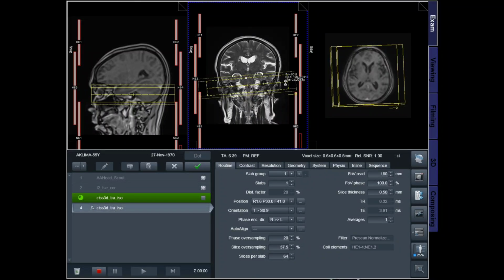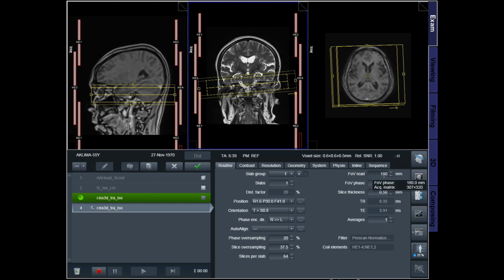MRI of Internal Auditory Canal IAC | Easy Planning Tutorial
In this video, learn the step-by-step method to plan MRI of the Internal Auditory Canal (IAC) with clear visuals and easy explanations.
Perfect for MRI technologists, radiology students, and beginners who want to understand IAC anatomy, positioning, and planning lines.

📌 What You Will Learn:

Patient positioning and head alignment

Planning axial and coronal IAC cuts

7th–8th nerve complex visualization

Cochlea, vestibule & semicircular canal coverage

Inner ear and cerebellopontine angle (CPA) planning

Recommended sequences (T1, T2, 3D FIESTA/CISS)

This guide will help you achieve high-quality IAC MRI images every time.